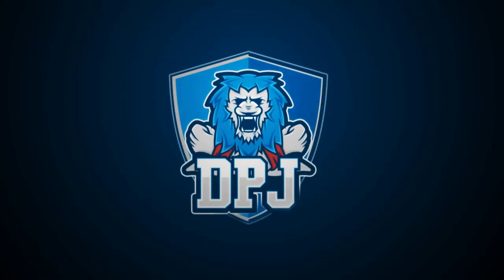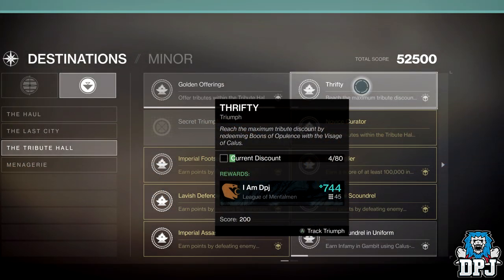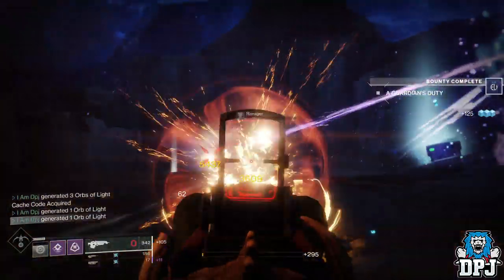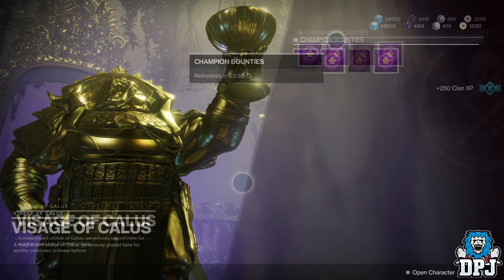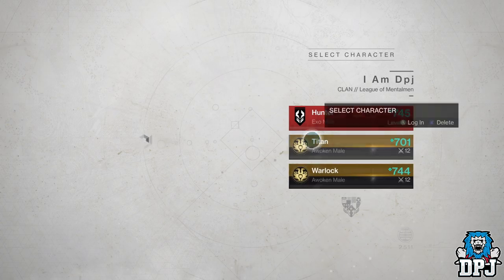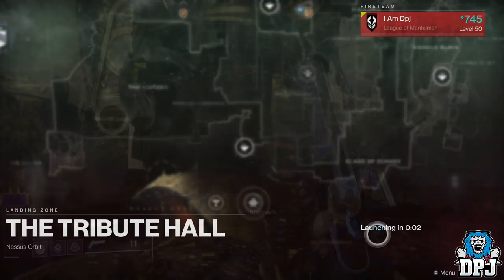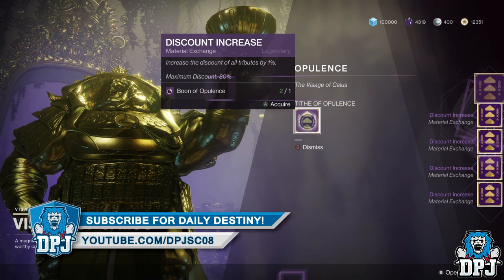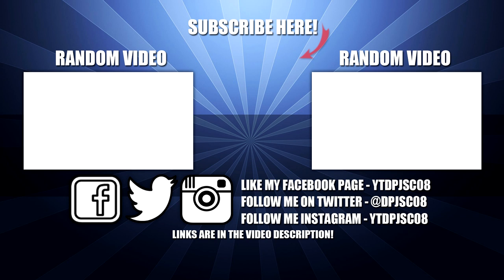Destiny 2 - Boon Of Opulence DISCOUNT GLITCH - 12% Per Day GLITCH - EASY - Tribute Hall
Usew this glitch to get the Thrifty tiumph in 1/3 the amount of the normal time saving you 2 weeks in total!